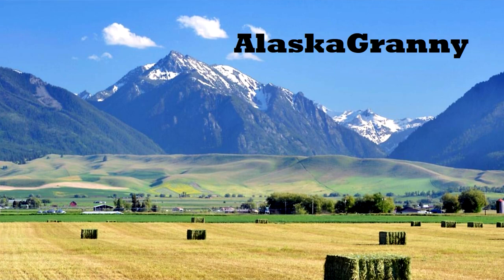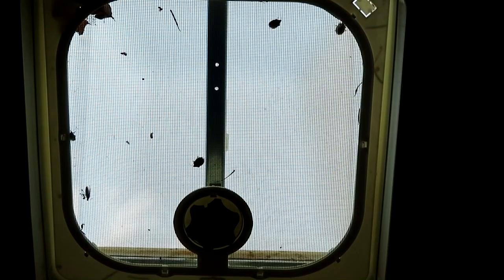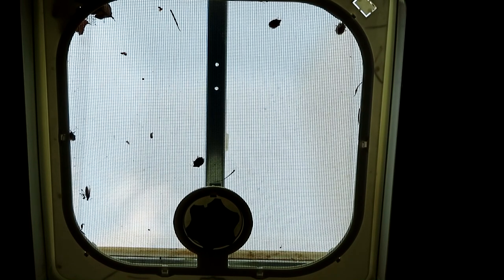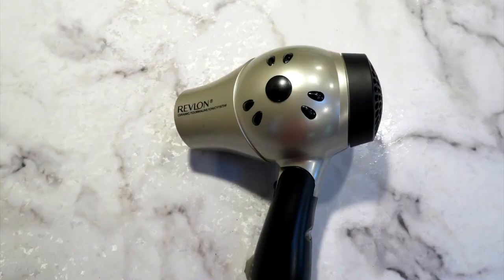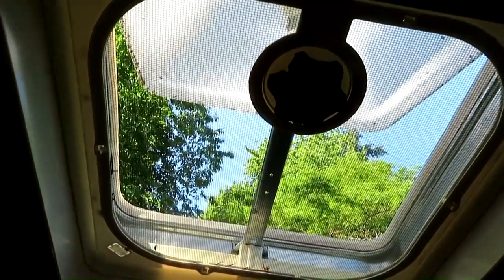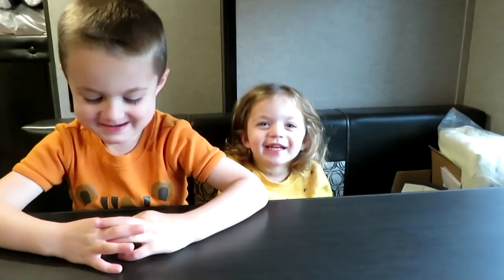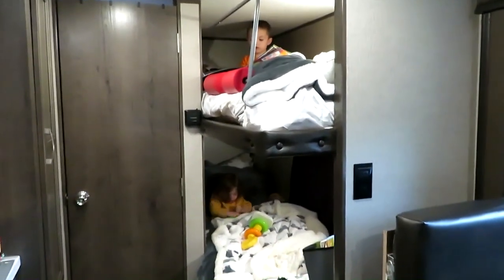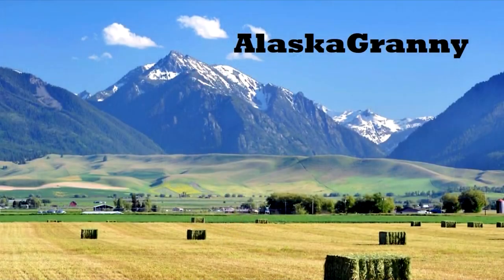How To Clean RV Trailer Roof Vent Screen...Easy Clean RV Trailer Roof Vents Screens...Jayco Trailer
How To Clean RV Trailer Roof Vent Screen...Easy Clean RV Trailer Roof Vents Screens...Jayco Trailer Camco RV Skylight Cover RV roof vent covers cleaning tips Most vent covers can be carefully removed with a flat, standard screwdriver, but some may need to be unscrewed.  Try this quick and easy tip to clean them without removing any of the parts or climbing on the roof.

★☆★ RECOMMENDED RESOURCES: ★☆★
Camco Skylight Insulator Reflective Cover
AcuRite Humidity Thermometer Hydrometer
Dehumidifier electric
Eva-Dry Dehumidifier rechargeable renewable E500
Eva-Dry Dehumidifier rechargeable renewable E333
Damp Rid Moisture Remover
Camp Casual Dish Set Vintage Look Melamine Dishes
RV Water Pressure Regulator
Propane Tank Gauge Regulator